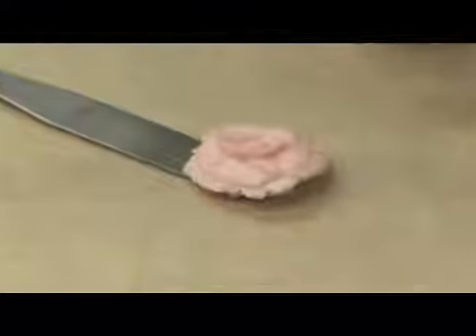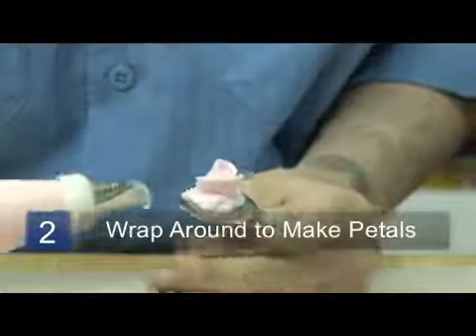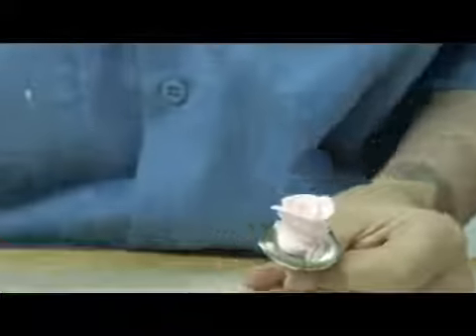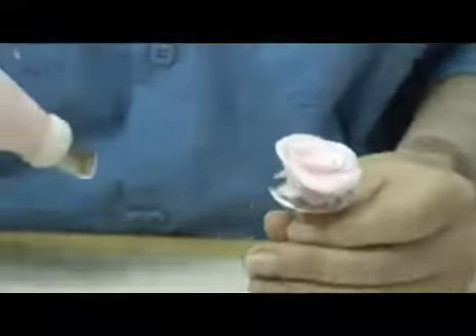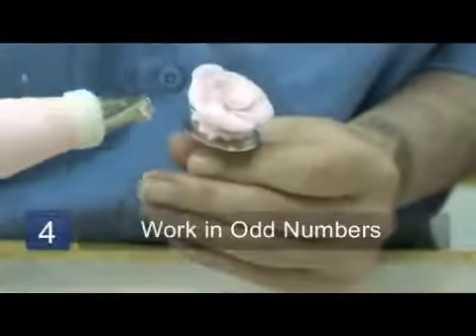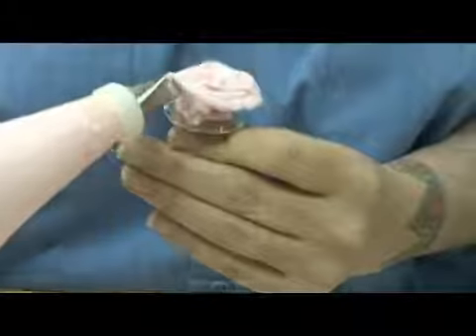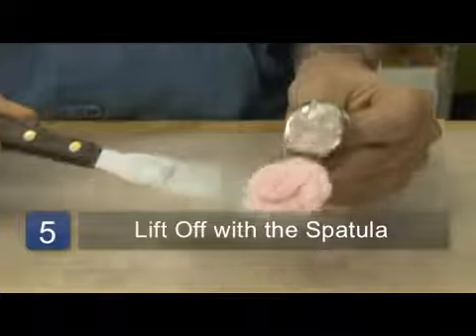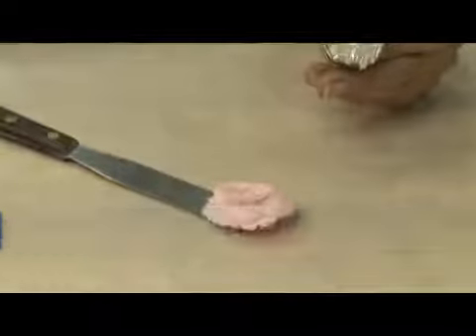How to Make Frosting Roses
How to Make Frosting Roses. Part of the series: Pastry Decorating. Frosting roses can be made using a rose nail and piping bag with a rose tip filled with butter cream. Find out how to make frosting roses with the help of a professional pastry chef in this free video on icing decorations.